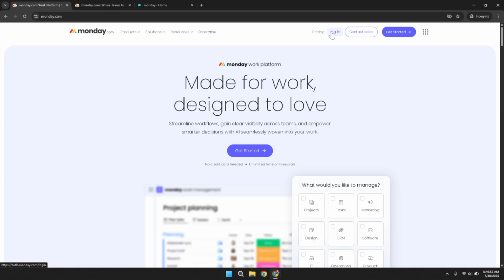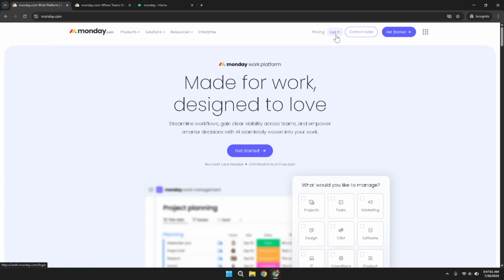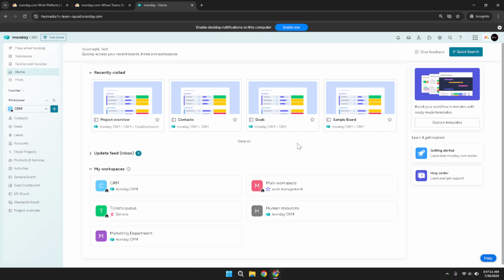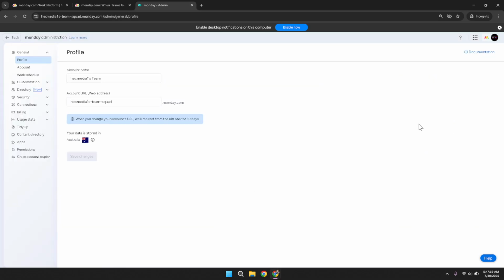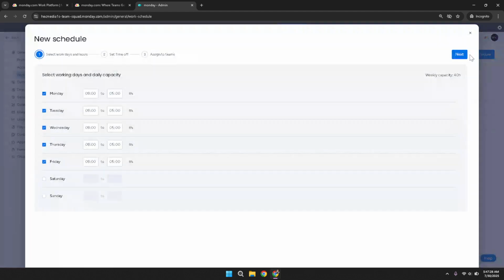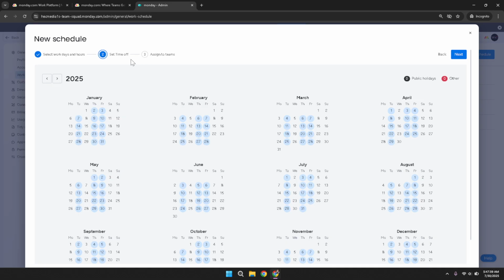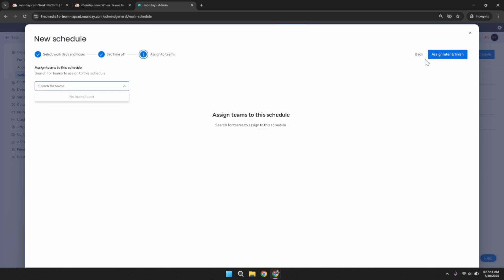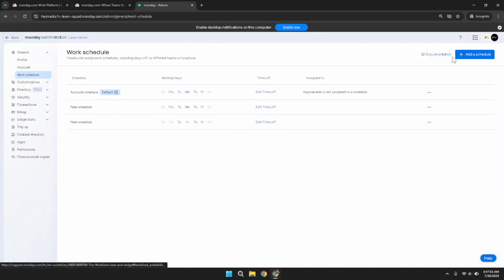How To Use Monday.Com Tutorial Work Schedule [2025 Guide]